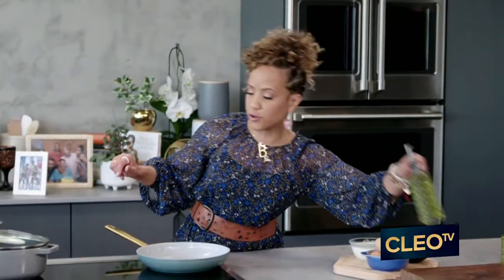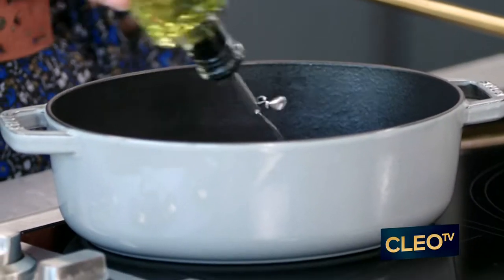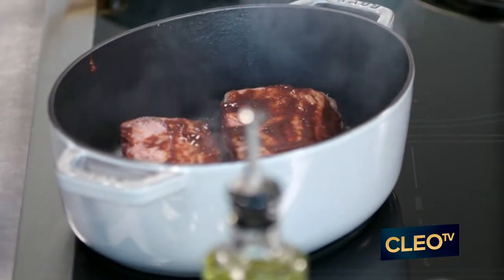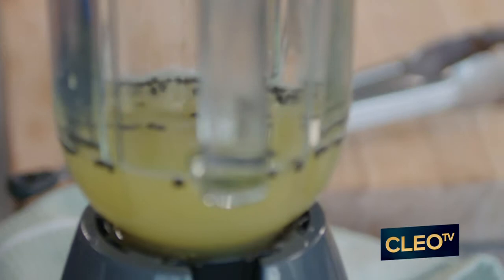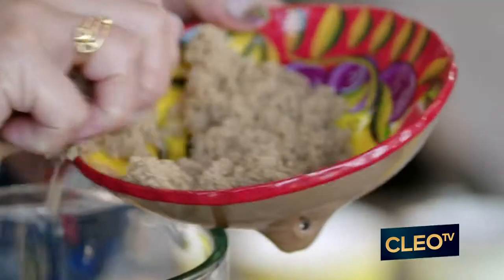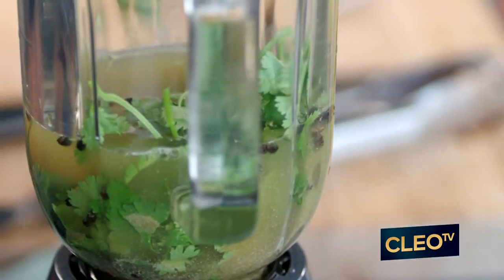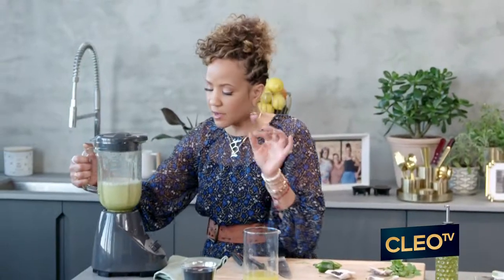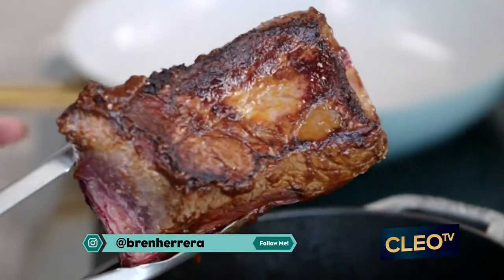Cilantro Short Ribs | Culture Kitchen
Chef Bren shows how to sear cilantro short ribs as part of her Cuban brunch! Don't miss all-new episodes of CultureKitchen on Wednesdays at 9P/8C only on CLEO TV.